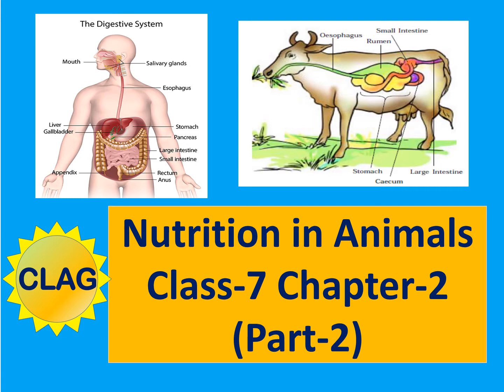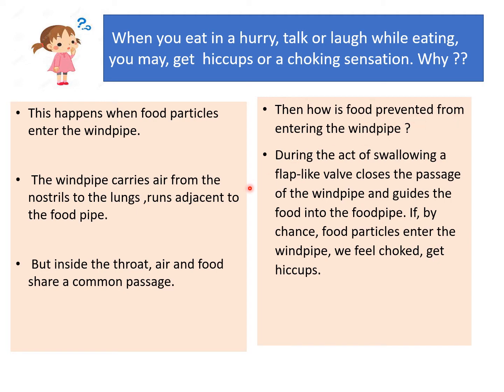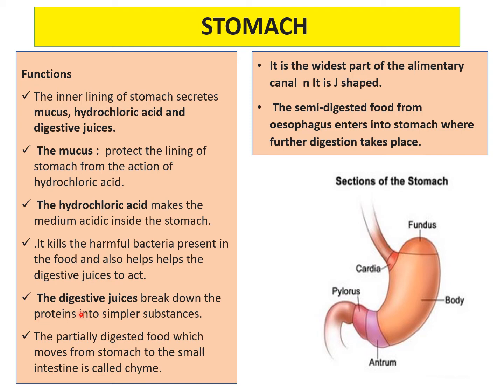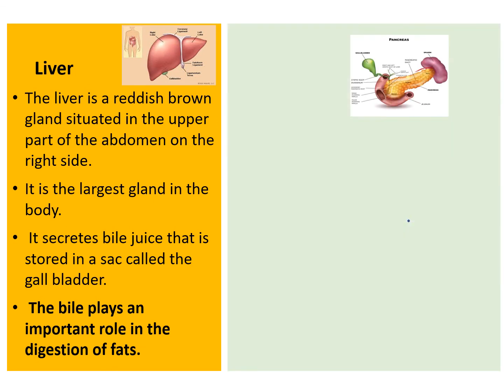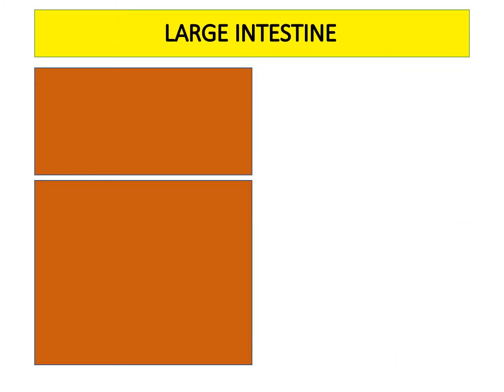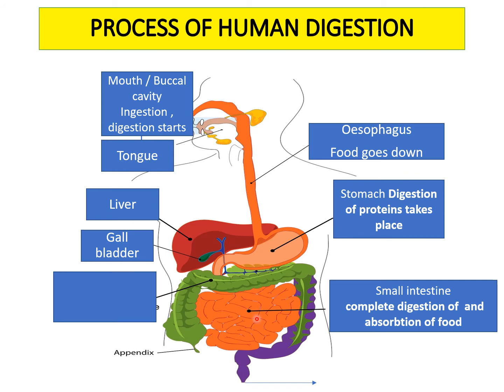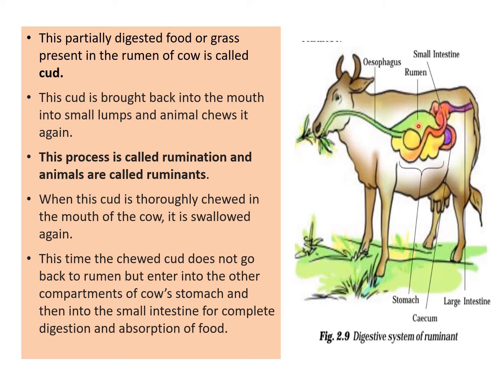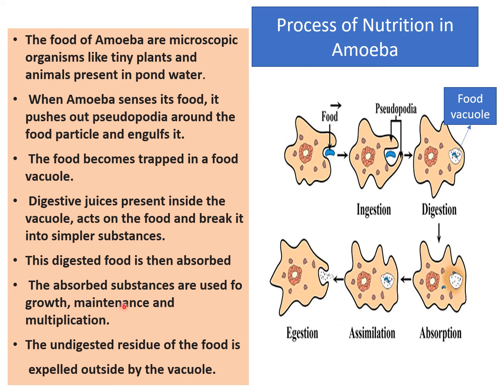Nutrition in Animals Chapter 2 Class 7 | Part 2 | Digestive System | By Revti Shama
Hello Friends
This video explains Nutrition in Animals Class7 Chapter 2 Part 2. You watch the Part 1 of this chapter at below link:

My name is Revti and this my channel "Champions Learn and Grow".
You can ask me questions regarding the topics in comment section.